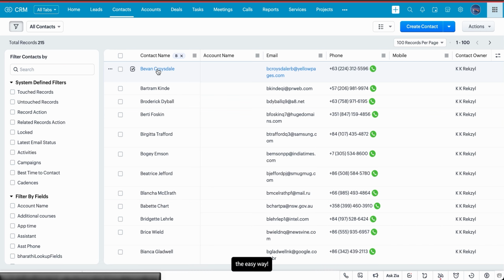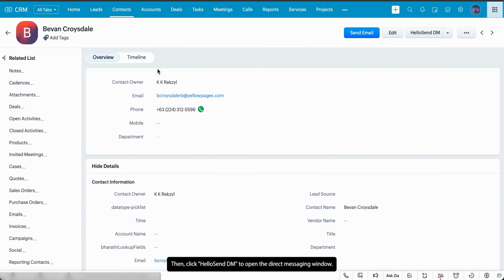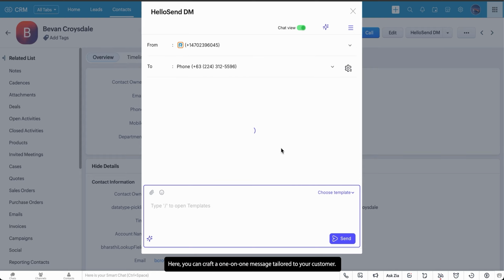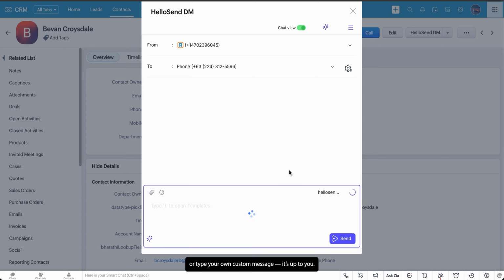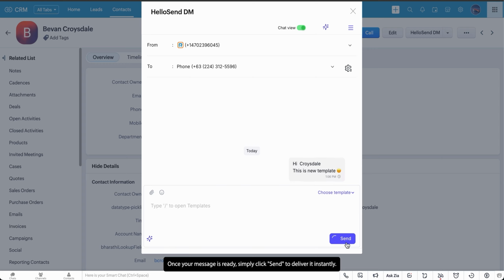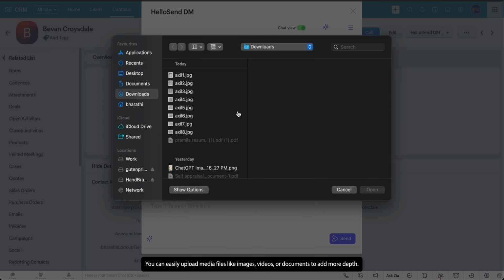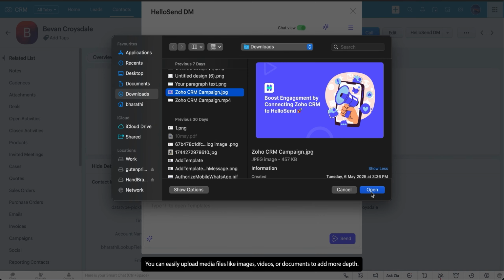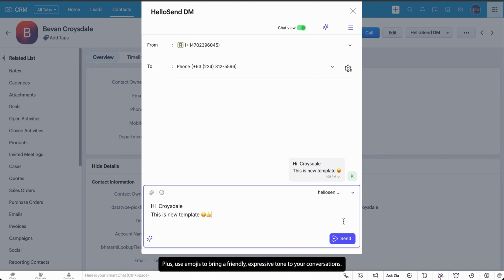Direct Messaging – Send a One to one SMS Easily in Zoho CRM with HelloSend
🚀 Send Personalized SMS Messages Effortlessly from Zoho CRM!

In this video, we’ll walk you through how to send a one-on-one SMS to your contacts, leads, or deals using HelloSend in Zoho CRM.

🔹 Learn how to:

   ✔️  Use dynamic SMS templates
   ✔️  Attach media files or emojis to messages
   ✔️  Use Suggested Replies to respond quickly with smart, pre-filled options
   ✔️  Send messages with confidence and check delivery status
   ✔️  Access the HelloSend panel
   ✔️  Choose between Chat View and Form View
   ✔️ Select the right phone number (including associated module numbers)

💬 Whether you're engaging with leads or following up with clients, HelloSend makes personalized messaging fast and easy—right inside Zoho CRM!

✅ Why Use Direct Messaging with HelloSend?

   ✔️ Send individual messages instantly
   ✔️ Reduce manual typing with smart templates
   ✔️ Keep all communication inside Zoho CRM
   ✔️ Personalize messages with dynamic fields
   ✔️ Monitor response and delivery effortlessly